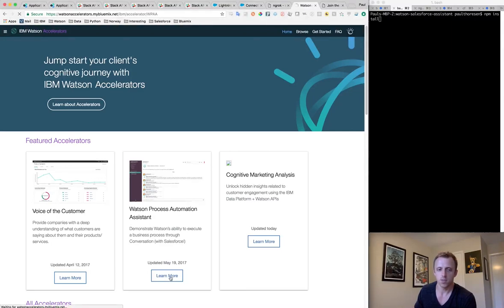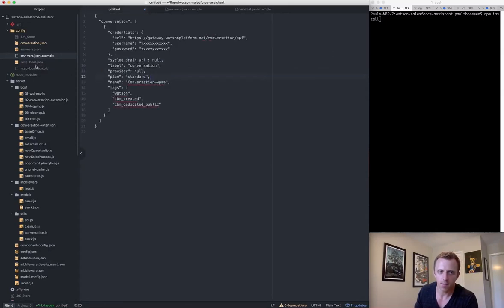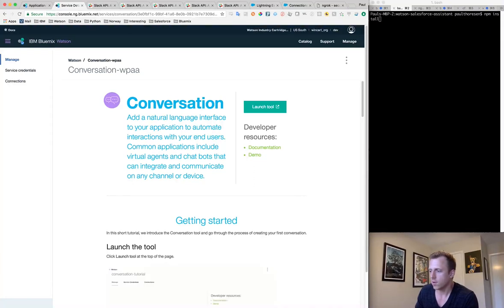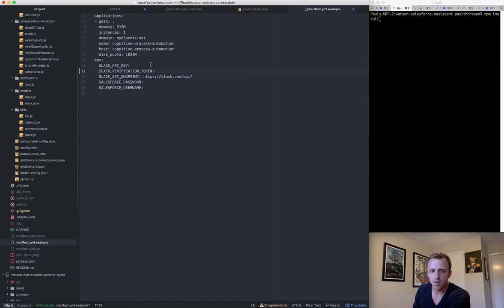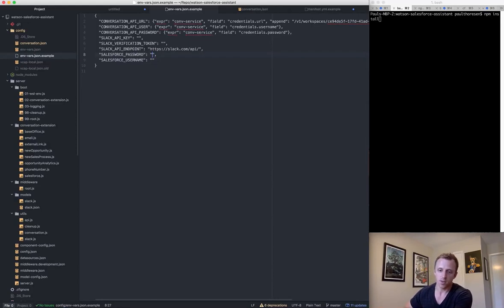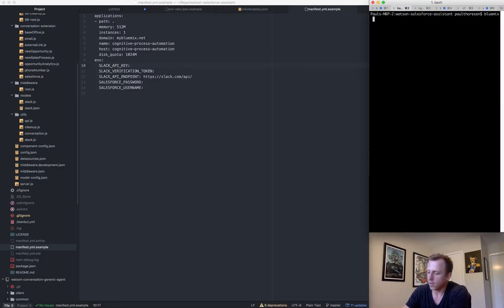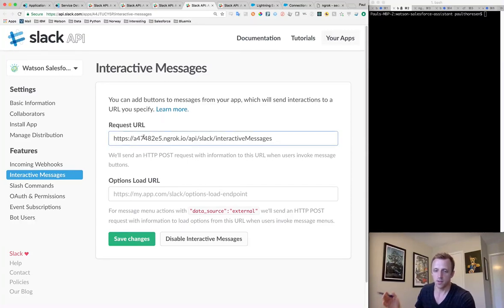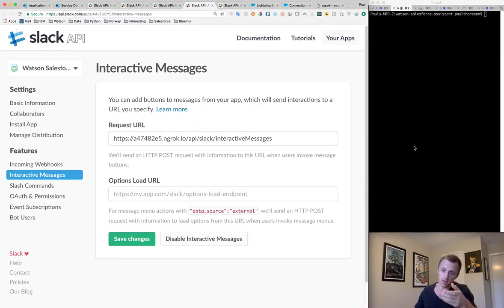Process Automation Assistant- Configuration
This is the configuration tutorial for the Process Automation Assistant Accelerator.